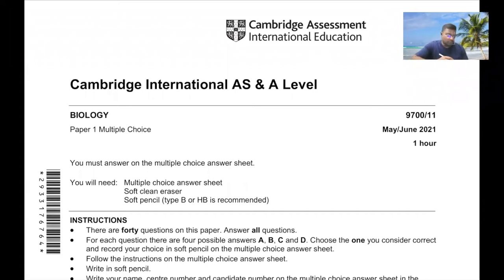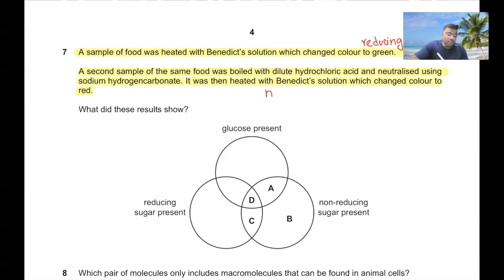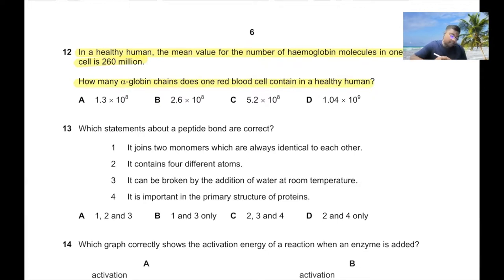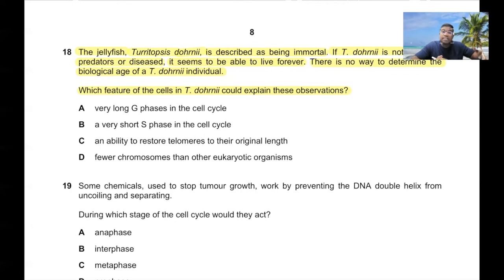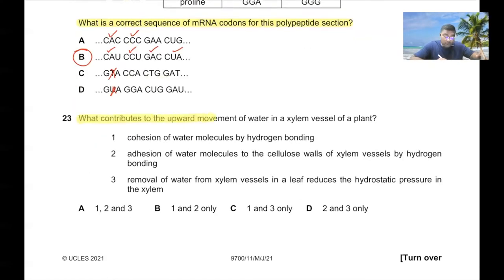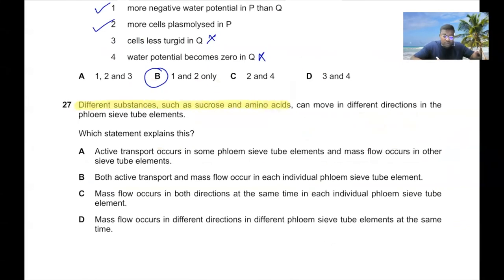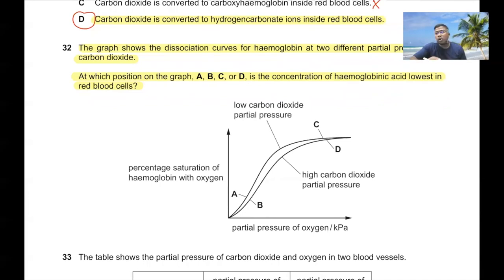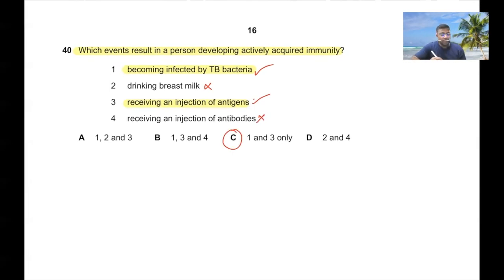9700_s21_ qp _11 SOLVED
Hello Everyone

-TIME STAMPS-
00:00 INTRODUCTION
00:14 Q1-5
3:44 Q6-10
8:31 Q11-15
13:08 Q16-20
16:49 Q21-25
22:35 Q26-30
27:55 Q31-35
32:00 Q 36-40